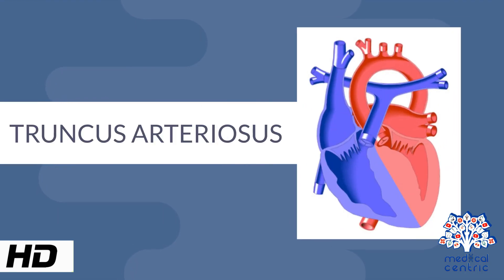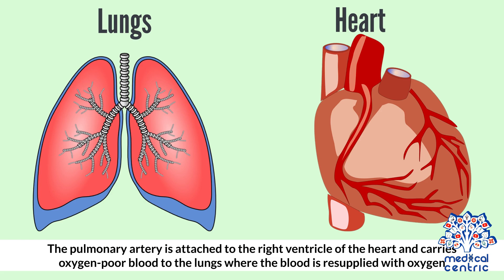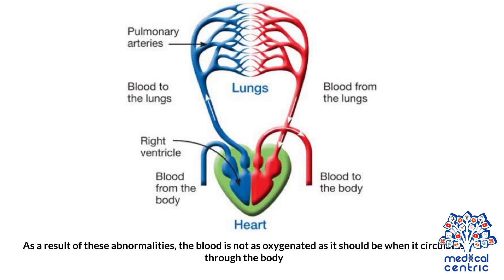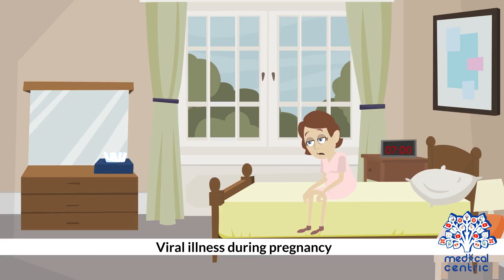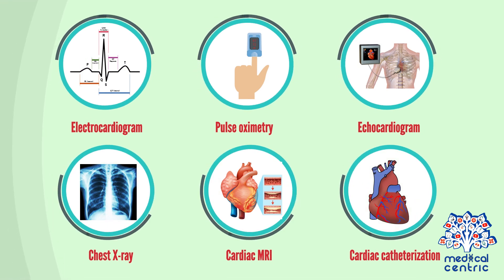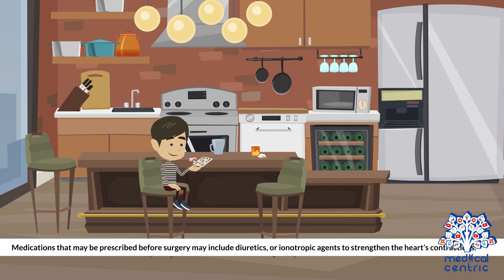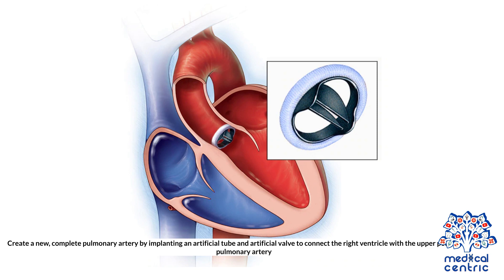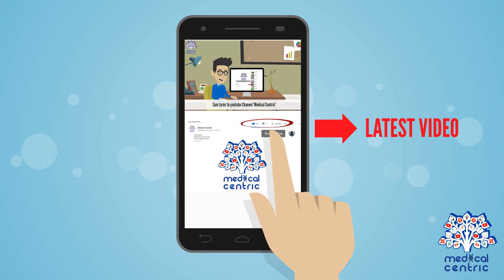Truncus Arteriosus, Causes, Signs and Symptoms, DIagnosis and Treatment.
Chapters

0:00 Introduction
1:43 Causes of Truncus Arteriosus
2:07 Symptoms of Truncus Arteriosus
2:21 Diagnosis of Truncus Arteriosus
2:47 Treatment of Truncus Arteriosus

The truncus arteriosus is a structure that is present during embryonic development. It is an arterial trunk that originates from both ventricles of the heart that later divides into the aorta and the pulmonary trunk.

The truncus arteriosus and bulbus cordis are divided by the aorticopulmonary septum. The truncus arteriosus gives rise to the ascending aorta and the pulmonary trunk. The caudal end of the bulbus cordis gives rise to the smooth parts (outflow tract) of the left and right ventricles (aortic vestibule & conus arteriosus respectively).[1] The cranial end of the bulbus cordis (also known as the conus cordis) gives rise to the aorta and pulmonary trunk with the truncus arteriosus.

This makes its appearance in three portions.

    Two distal ridge-like thickenings project into the lumen of the tube: the truncal and bulbar ridges.[2] These increase in size, and ultimately meet and fuse to form a septum (aorticopulmonary septum), which takes a spiral course toward the proximal end of the truncus arteriosus. It divides the distal part of the truncus into two vessels, the aorta and pulmonary artery, which lie side by side above, but near the heart the pulmonary artery is in front of the aorta.
    Four endocardial cushions appear in the proximal part of the truncus arteriosus in the region of the future semilunar valves; the manner in which these are related to the aortic septum is described below.
    Two endocardial thickenings—anterior and posterior—develop in the bulbus cordis and unite to form a short septum; this joins above with the aortic septum and below with the ventricular septum. The septum grows down into the ventricle as an oblique partition, which ultimately blends with the ventricular septum in such a way as to bring the bulbus cordis into communication with the pulmonary artery, and through the latter with the sixth pair of aortic arches; while the left ventricle is brought into continuity with the aorta, which communicates with the remaining aortic arches.